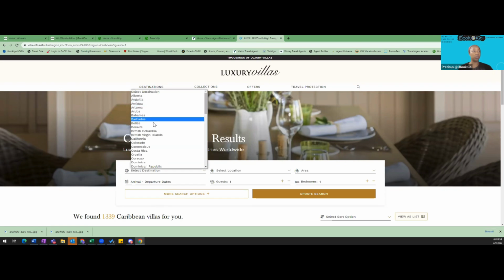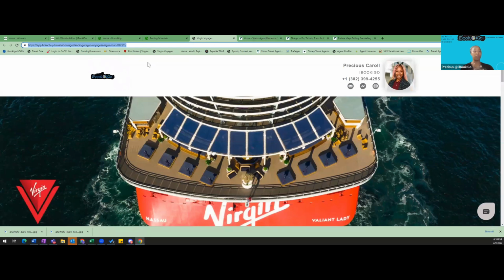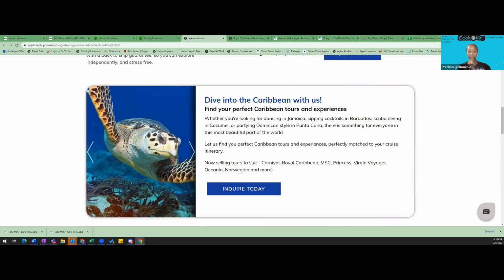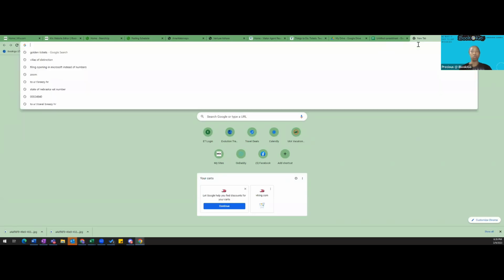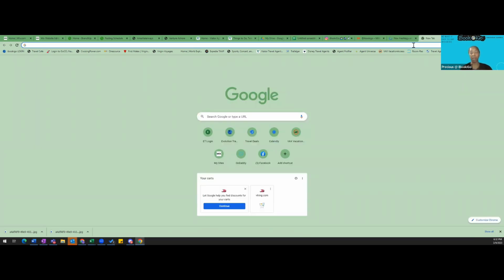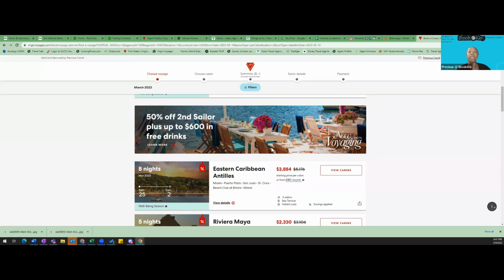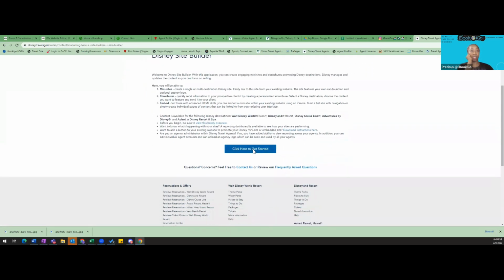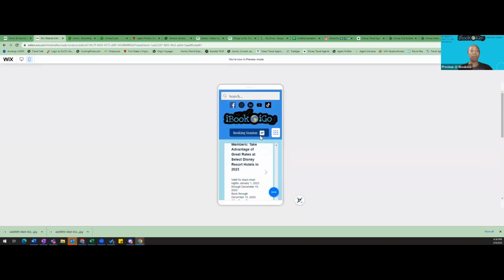Using Affiliate Links to Post on Your Website and Social Media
Using affiliate links to post on social media allows you to increase brand awareness. Updating your website with affiliate links also create user friendly interfacing for your customers.